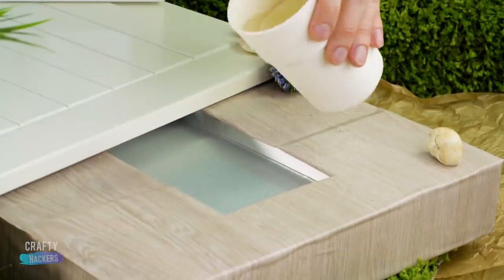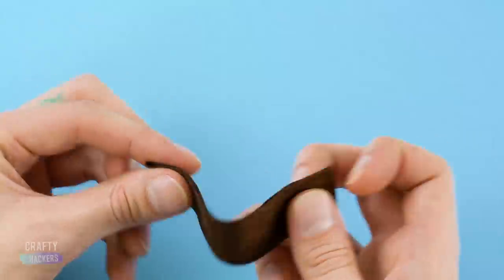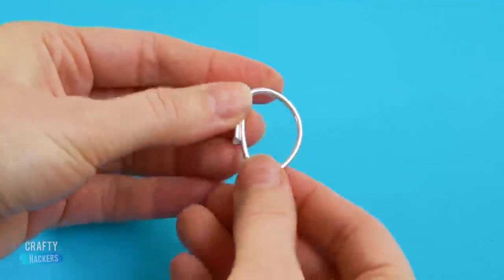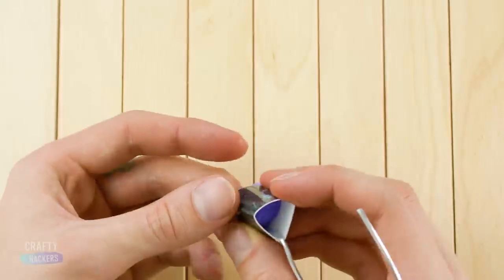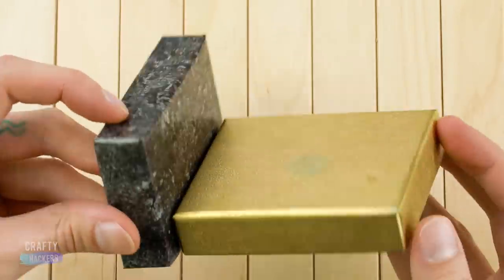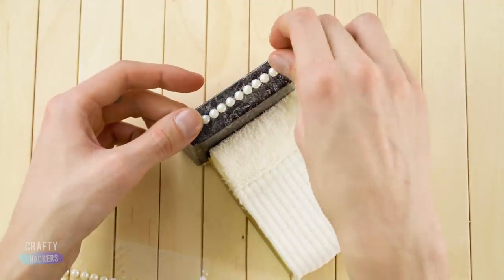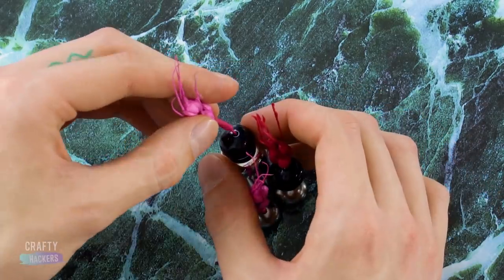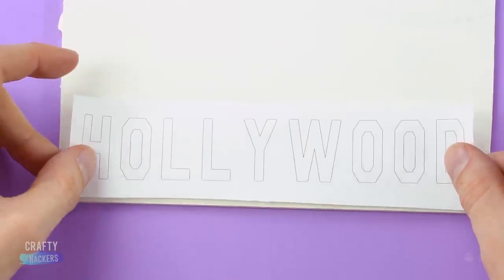DIY Miniature Barbie Dollhouse | Hollywood Hills Celebrity Mansion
Make your own celebrity inspired Hollywood mansion for your Barbie doll.

What’s up, guys. Welcome back! Today on Crafty Hackers, we’re making a miniature Hollywood Hills Celebrity Mansion complete with a pool, lounge area and fun little decorations and things.
We had a lot of fun with this project. Ok, let’s get started.

First, take a bunch of popsicle sticks, mark them in the middle and cut them in half. Then take apart one of this little clothespin clips. This is a little trippy, we know, but you’re gonna glue the little clothespin handle onto a big clothespin handle. See, you made a chair back. Now flip it over and glue the popsicle sticks to the other side. Now it’s a lounge chair that still totally works as a clothespin. Add some cotton ball pillows and cut pieces of felt for towels and it’s chill time by the pool.

Now, take three pipe cleaners and twirl them into this swirly unicorn horn shape. Wrap a bunch of twine around it, and make it a friend so it doesn’t get lonely. Got both of them done? Great. Now cut a piece of brown felt fabric into a strip about his big. Fold in half, fold in half, and cut a bunch of slits in the bottom to create this fringe look. Do this trick with a tan piece of felt too. Now glue your felt, fringe thingy to the top of your pipe cleaner twine thingy. Wrap around the dark brown piece of fringe as well and glue it. Now bust out the parchment paper. Put a little dot of hot glue down on the paper, and put the stems of some artificial leaves in the glue, like this. More glue, more leaves. Ok perfect. Now glue the leaves to your fringy stem to make a palm tree. Cuz you know celebs are all about that sun protection.

If you’ve got a little box lying around, hang onto it. We’re gonna have some fun with it. First, put a piece of marbley contact paper on the bottom of the box. Add some double stick mounting tape. Then cut a piece of coated wire and bend it into a sort of oval shape. It doesn’t have to be perfect. Then cut a plastic spoon and grab the lid from an old camera film container. Then, snip this metal piece off an old earring. Ok let’s recap, you should have a spoon piece, an earring piece, a straight wire, a bent wire, and that little plastic lid. Got it? Good. Now, glue the metal piece to the end of the straight wire. Then, glue the spoon piece on top. On the lid of the film container, put a small dab of hot glue. Stick your spoon contraption to the lid. Then grab your bent wire and clip it onto the straight wire. You just made two barstools for Barbie and her friends.